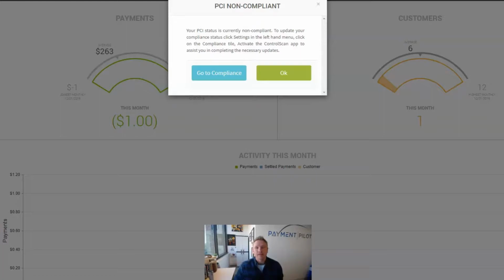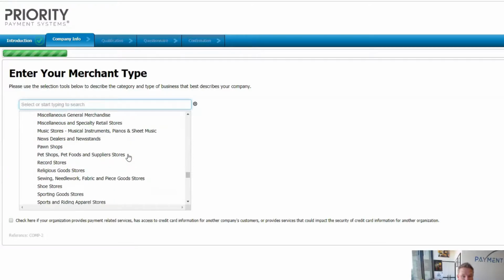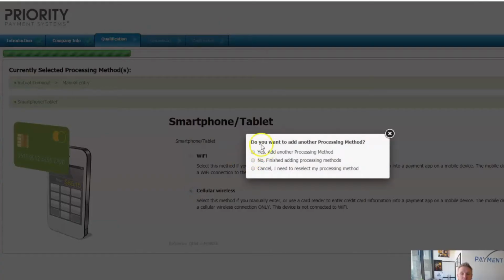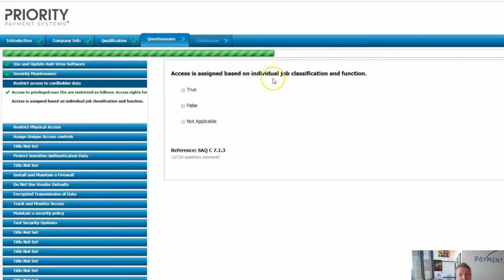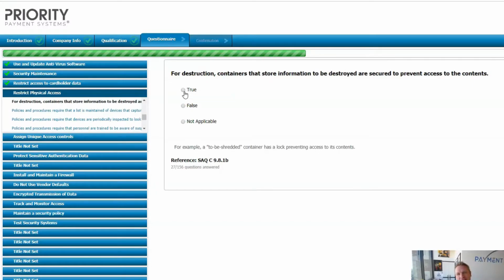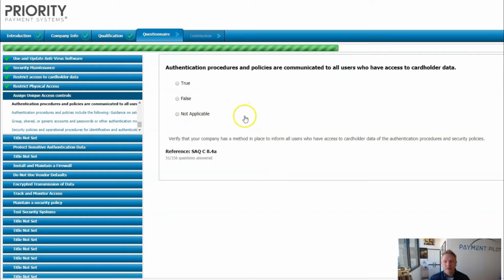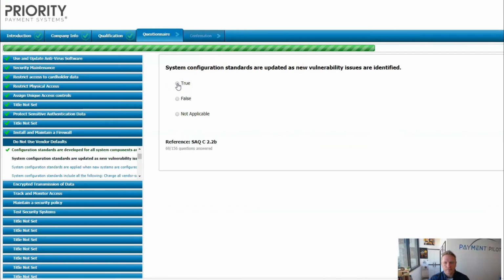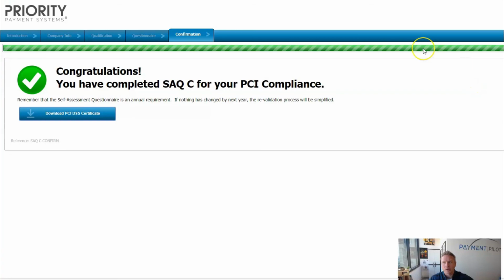How do I complete PCI Compliance on MX Merchant?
In this video, Chris will show you have your PCI Compliance can be updated through MX Merchant by installing the ControlScan app.